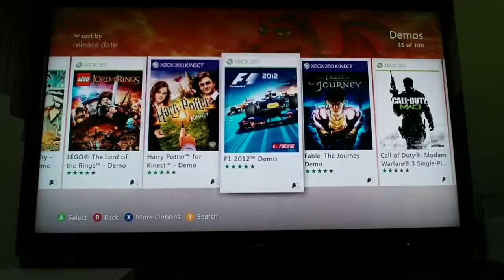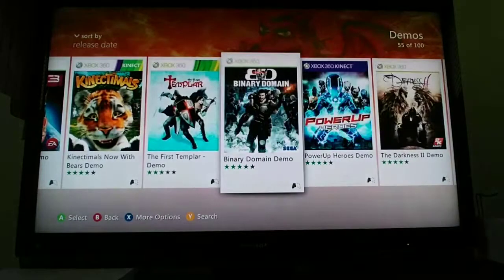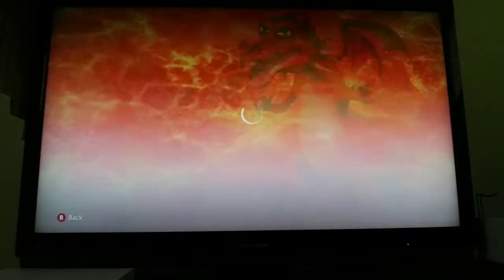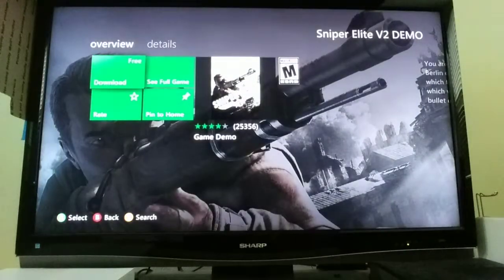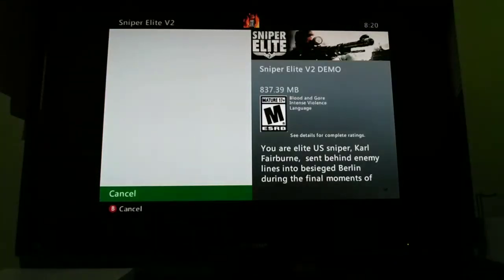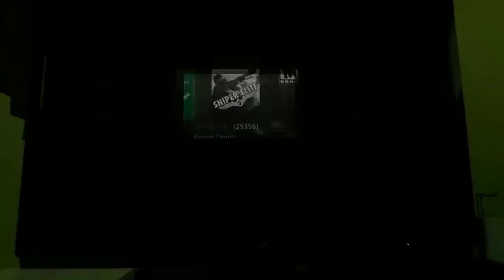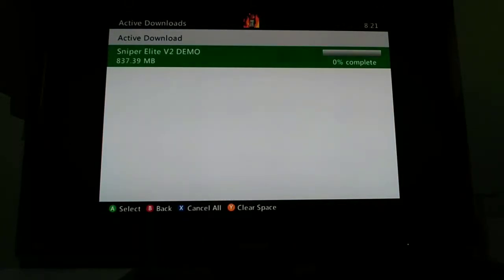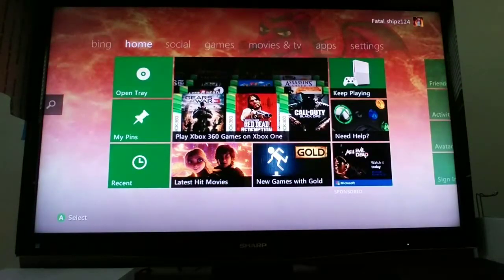How to get free games on your Xbox 360!!